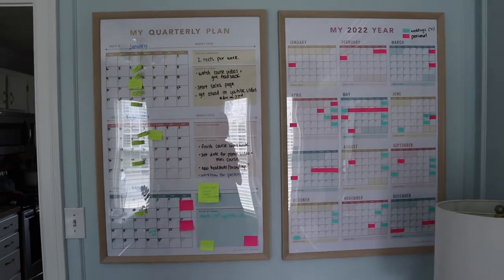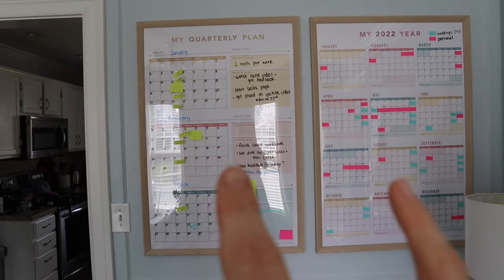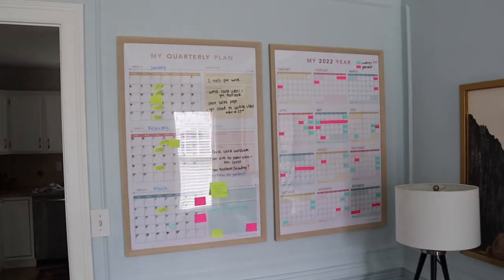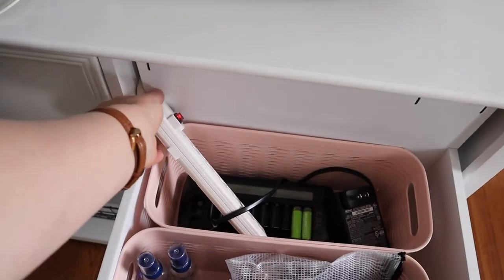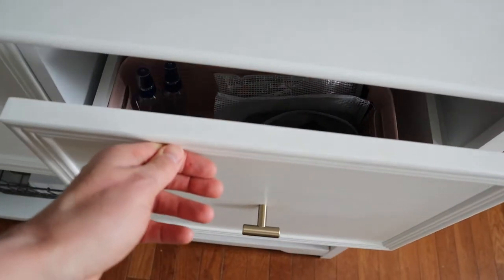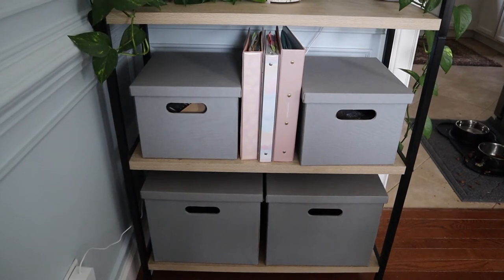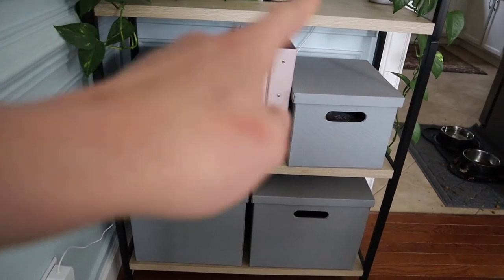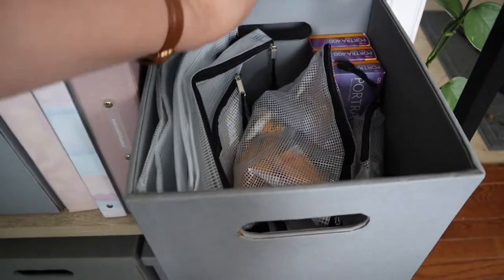My Five Favorite Office Items as a Wedding Photographer and Small Business Owner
➡️ LINKS MENTIONED
◦  Portable Hard Drive
◦  Hard Drive Case
◦  Label Maker
◦  Poster Frames for Calendars
◦  Fabric Storage Containers
◦  Accordion Filing Folder

Today I'm sharing my 5 favorite office items that I use almost every day as a wedding photographer and small business owner! These items help me stay organized and on top of everything I need to do each day.